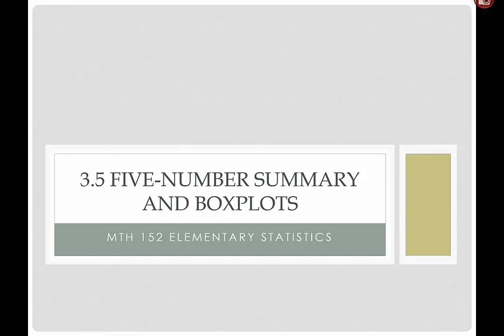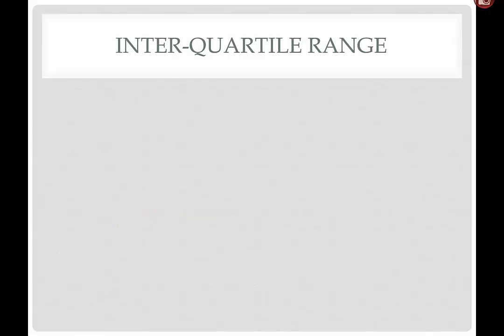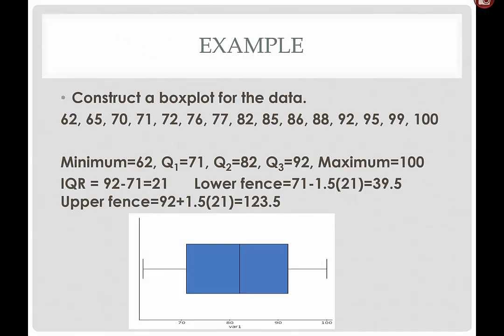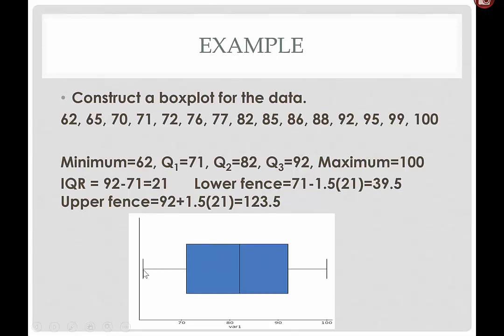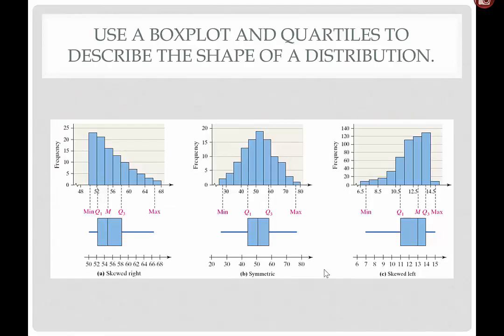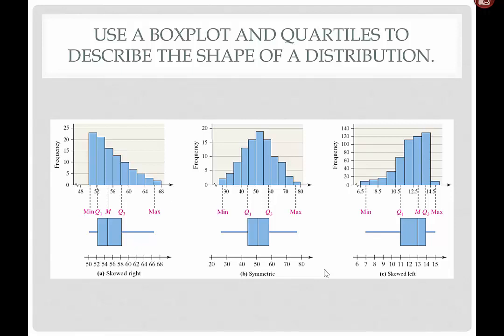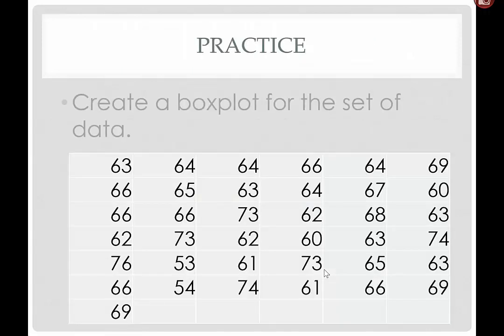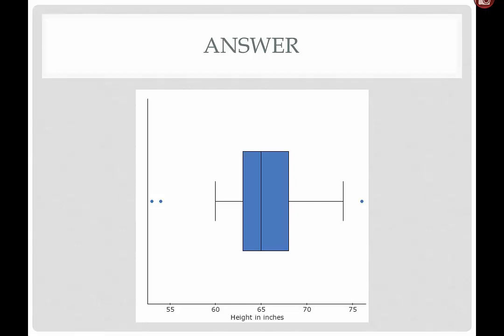3.5 Five-Number Summary and Boxplots